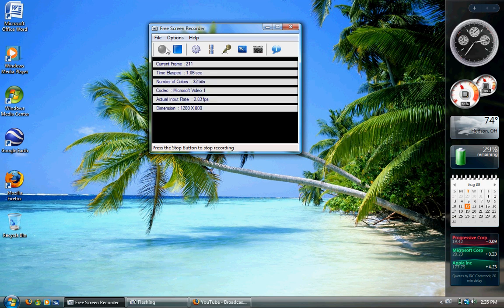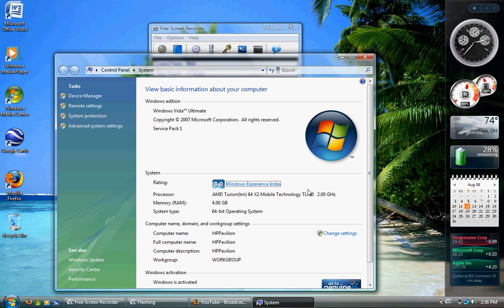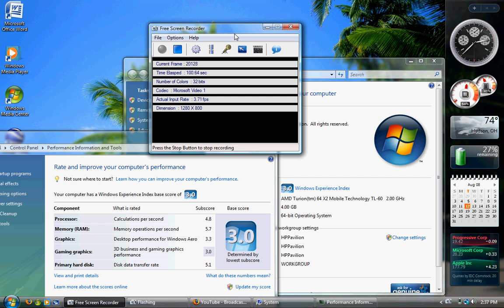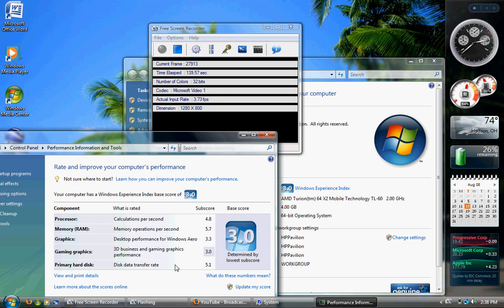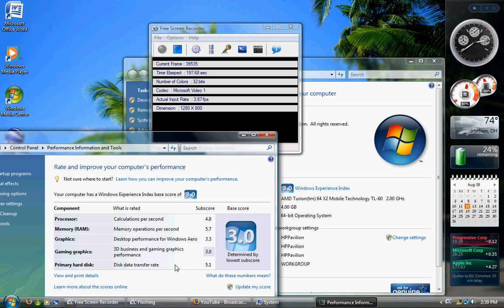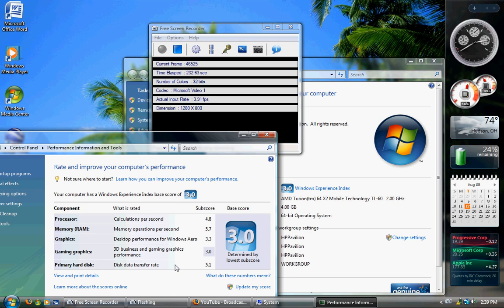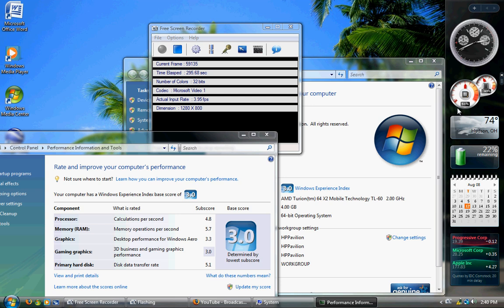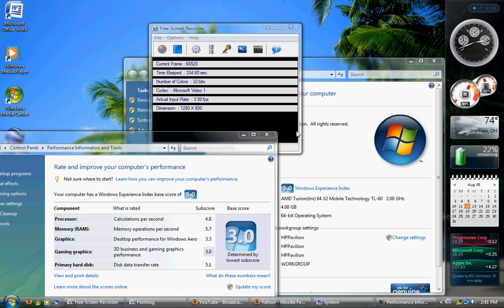Windows Vista: What processor should I have?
With Windows Vista, you need better specifications, so watch this to see what you need vs. what you have.